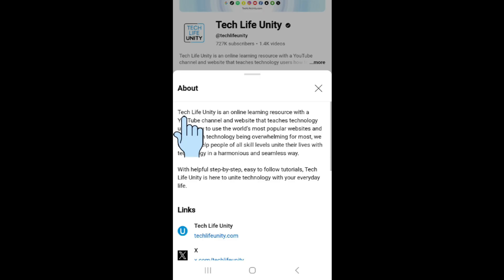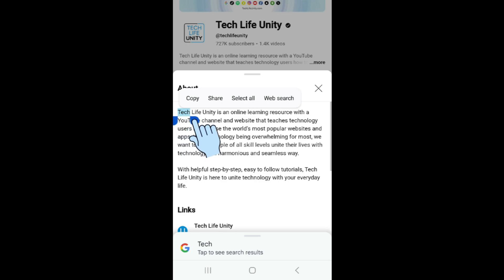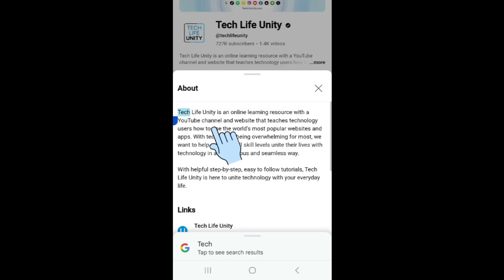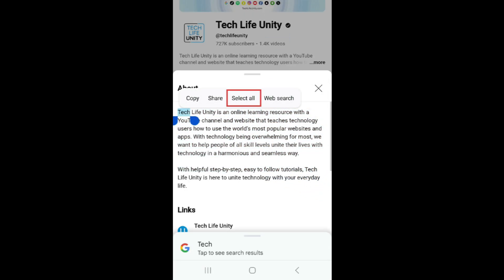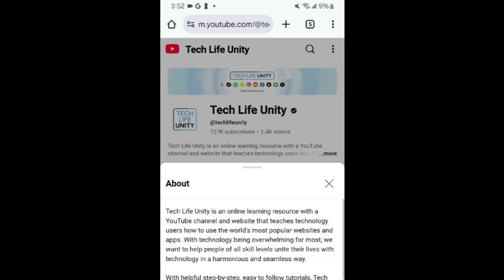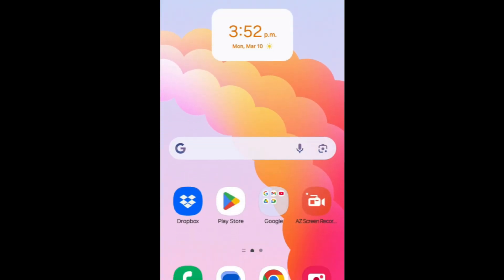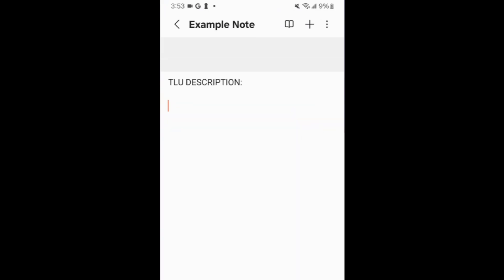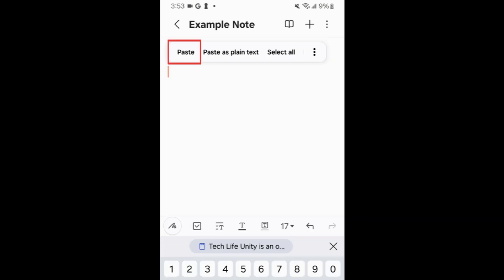How to Copy & Paste Text on Android in 2026 (Full Guide)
New to using an Android and wondering how to copy & paste on your device? We’re here to help. Watch this video to learn how to copy & paste text on Android.

To copy and paste text on Android:
1. Navigate to the app or page that you want to copy text from.
2. Hold your finger down on the word(s) you want to copy.
3. To select additional text, drag the markers at the beginning and end of your highlighted selection. To select all text on the page, tap Select All in the pop-up menu.
4. Once you've highlighted the text you want to copy, tap Copy.
5. Navigate to the app or page where you want to paste the text.
7. Hold your finger down in the empty space in a text box to reveal a pop-up menu.
8. Tap Paste to paste your copied text.